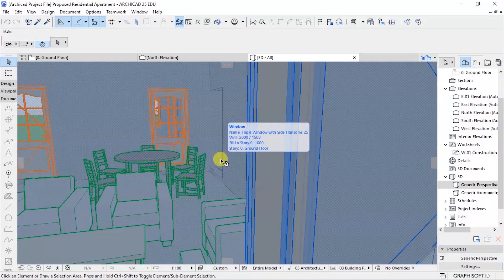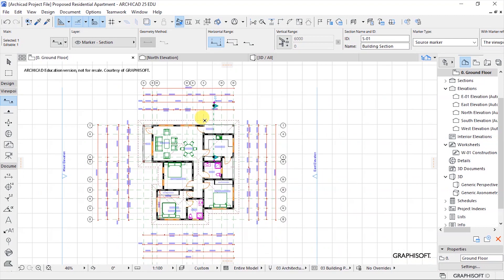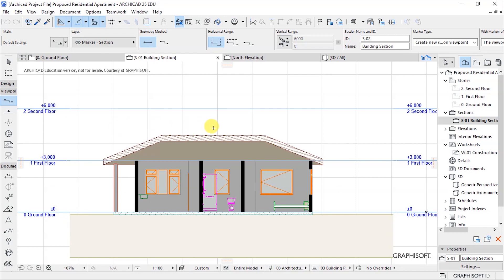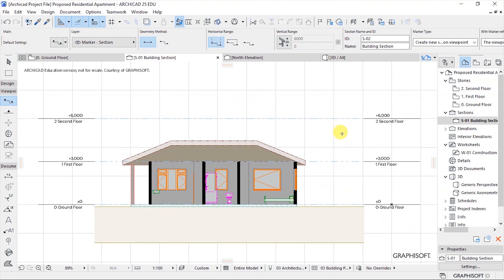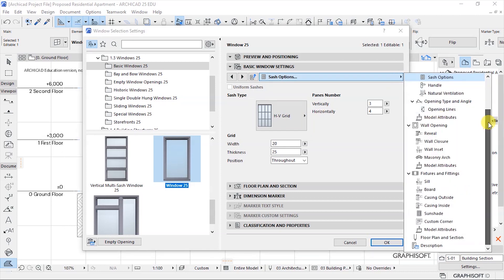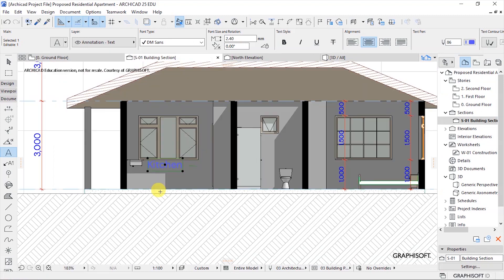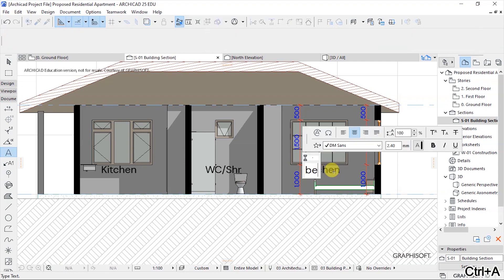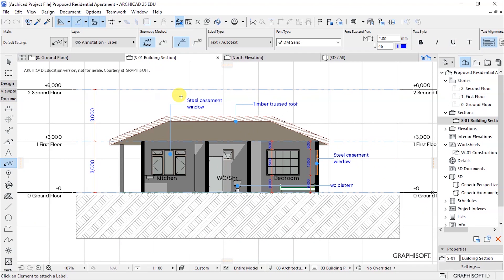ArchiCAD 25 Basics - Generating and Editing Building Sections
This tutorial is part of the course ARCHICAD 25 Basics: Drafting, Modelling & Documentation. See the full course on Udemy

Looking for templates and custom objects to extend your ArchiCAD’s library of objects? Here’s a collection you can consider integrating into your projects. Please check the BIM Marketplace for everything you need to power your BIM projects.

This means that we will get commissions from any qualifying sales made via the links. While it does not affect the cost of the products, it helps us to generate funds for running the channel.